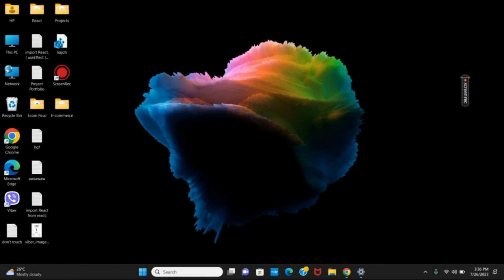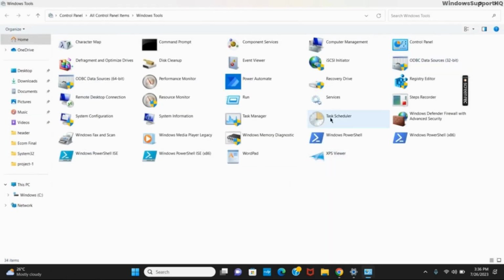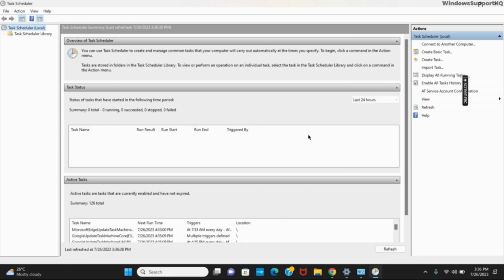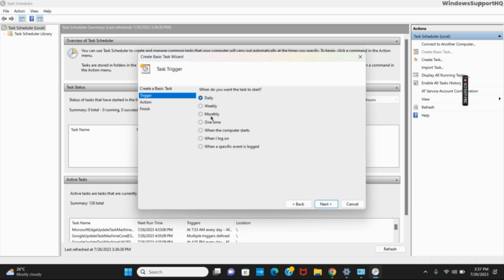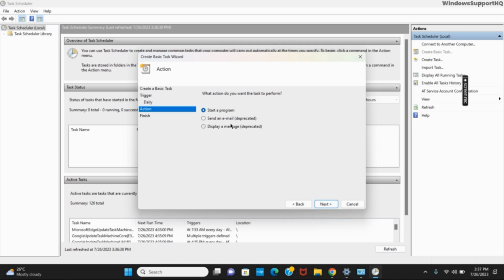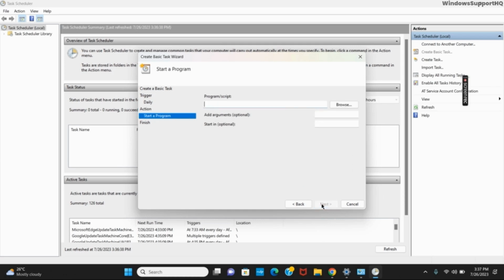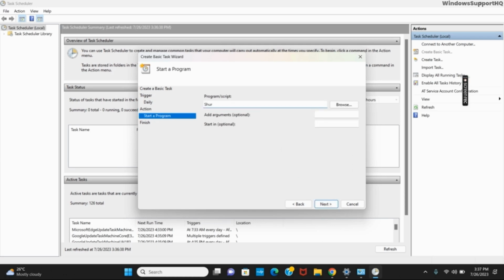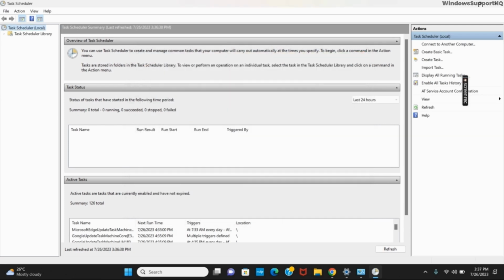How to Schedule a Shutdown in Windows 11 (2023)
🚀 Want to automate your Windows 11 PC's shutdown process and save time? 🕒 Tired of manually turning off your computer every time you finish your work?  No worries! In this easy-to-follow tutorial, we'll show you how to schedule a shutdown in Windows 11, so your PC powers down automatically at your preferred time. 💻

00:00 Intro
00:05 how to schedule a shutdown in windows 11

🔧 With our step-by-step guide, you'll learn the built-in methods to schedule a shutdown without the need for any third-party software. 💡 Whether you want your computer to turn off daily, on specific days, or after a certain period, we've got you covered! 📆

💡 Scheduling a shutdown in Windows 11 can be a game-changer for your productivity, preventing unnecessary power consumption and ensuring your PC is ready to use when you need it. 🌟✨ Take control of your shutdown routine today and enjoy the benefits of an organized and efficient workflow. 🚀🔌